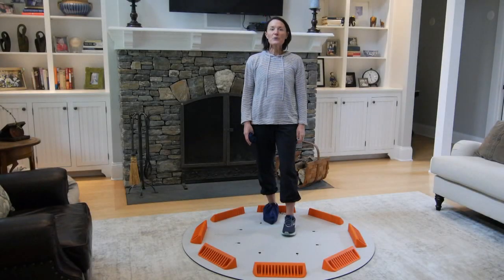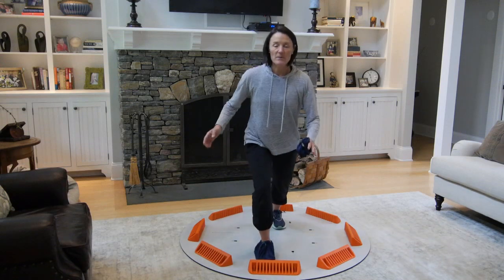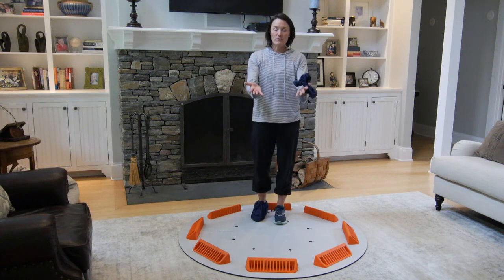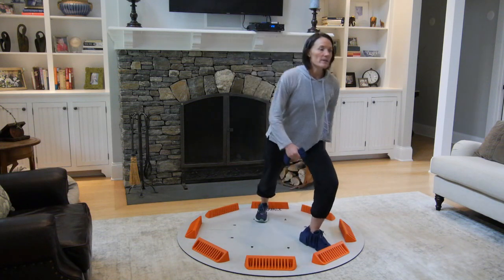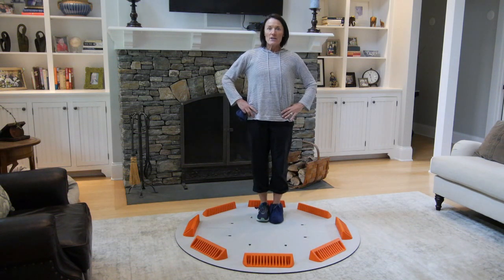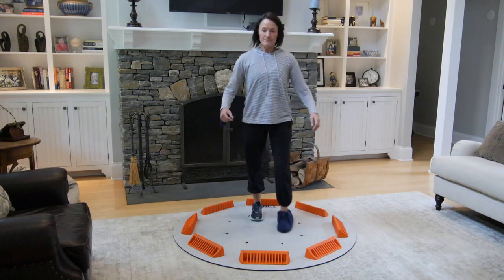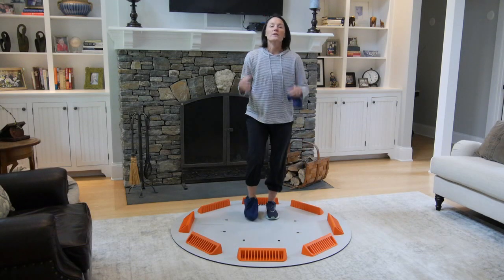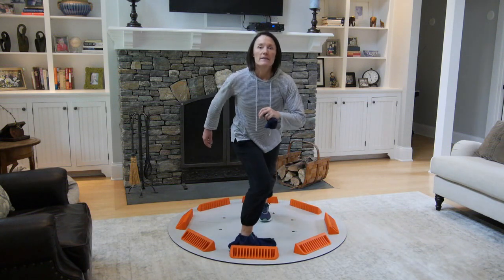3ACT Mini Slide Program 2